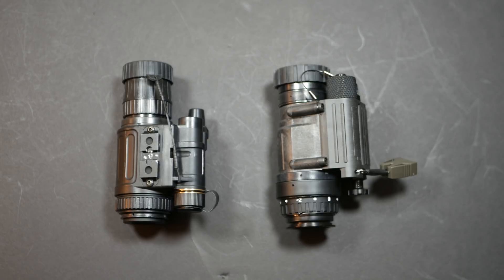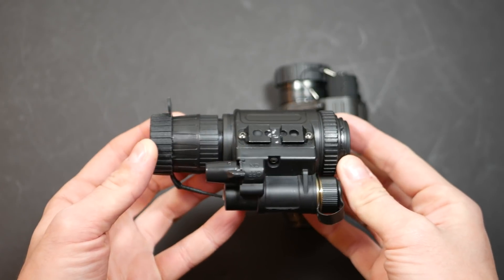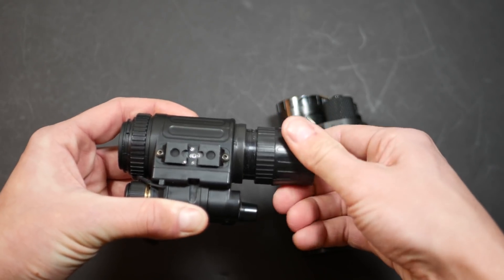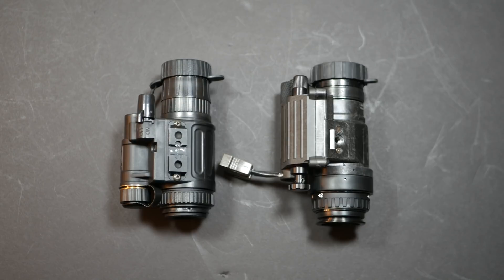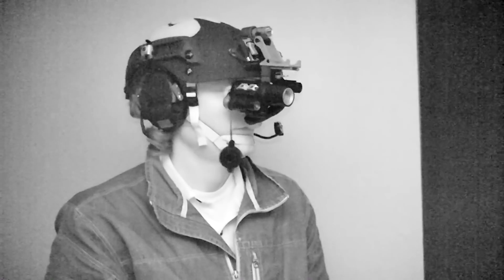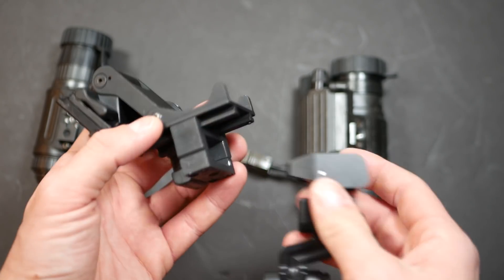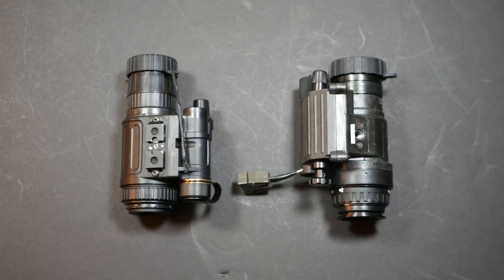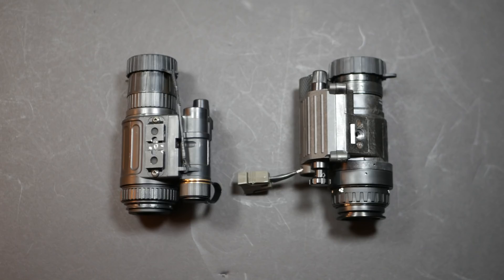NVM-14 vs PVS-14: Budget Night Vision Monoculars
A comparison between the ATN NVM-14 and the mil-spec PVS-14 night vision monoculars.

NVM-14s are one of the cheaper night vision devices you can buy, typically around $1700 brand new with a Gen 2+ intensifier. Like with a PVS-14 the cost will vary depending on how good the intensifier tube is, so our focus in this video is primarily on the housing and the available mounting interfaces.